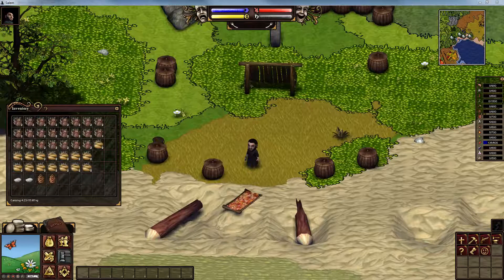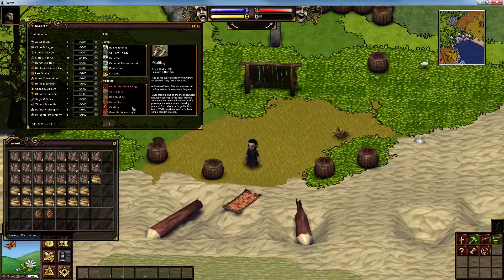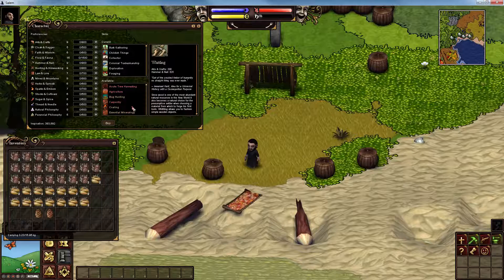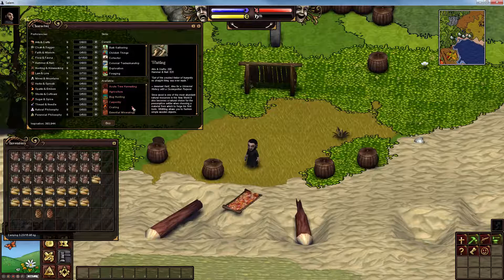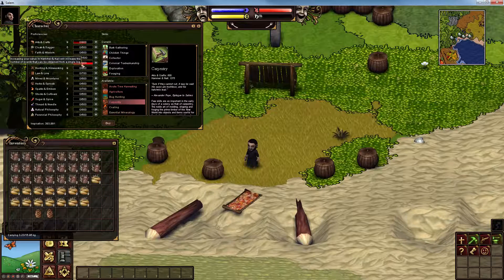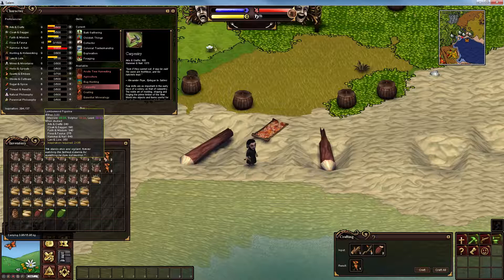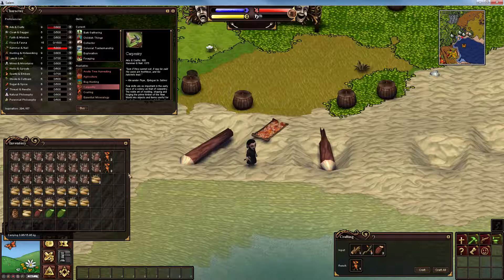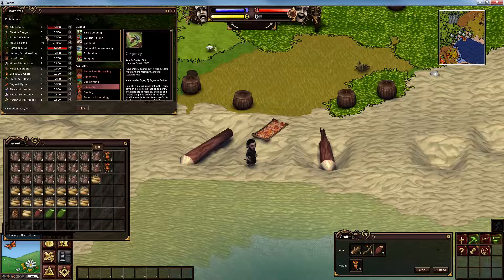Salem - Tutorial - Episode 13 - Road to Cotton Farming, Whittling & Carpentry!!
Welcome to "Episode 13" of my "Salem" "Tutorial" series. In this episode we are going to learn the "Whittling Skill" & the "Carpentry Skill". These unlock so much for us, but can you guess what item we are aiming for by learning these skills? I hope you enjoy this episode as much as I enjoyed making it for you. :o)